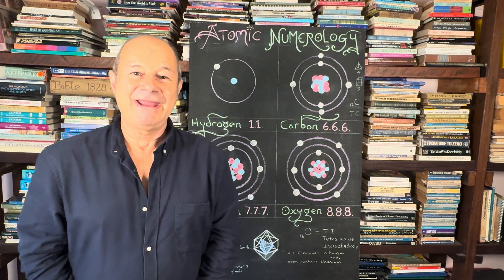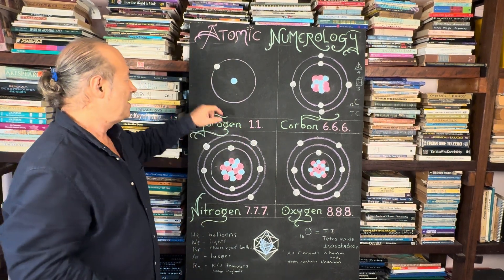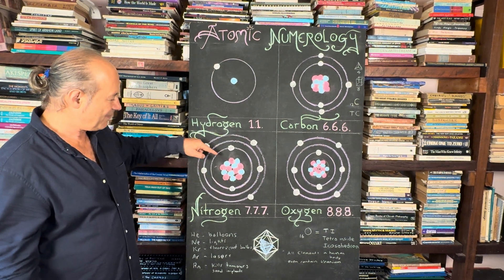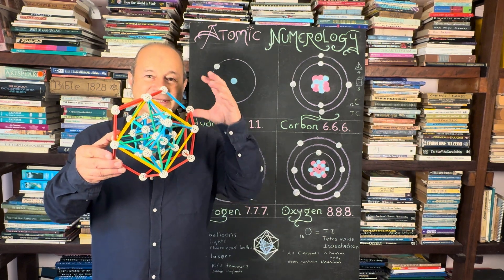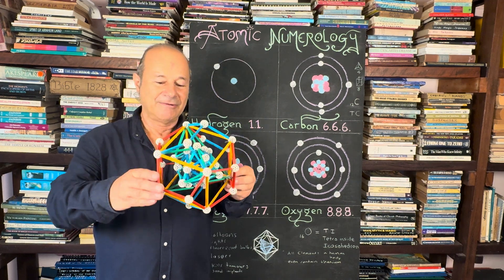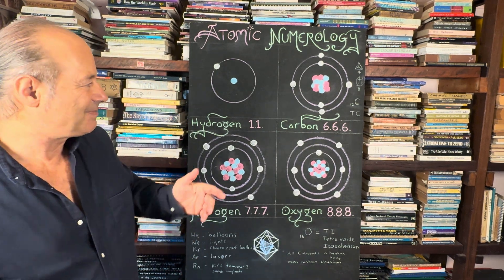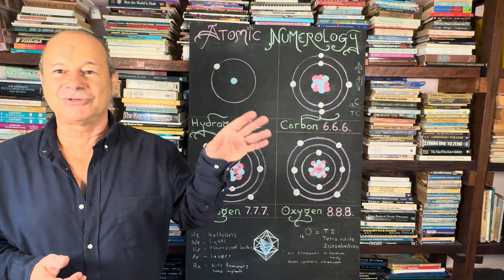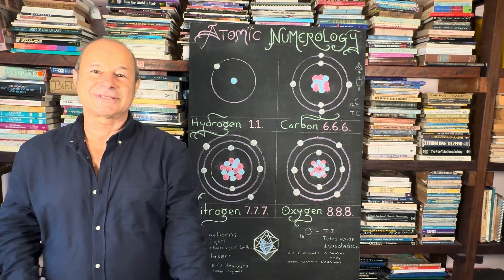ATOMIC NUMEROLOGY: Carbon 6 6 6, Nitrogen 7 7 7 and Oxygen 8 8 8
Scientists and metaphysicians for the last several millennium and centuries are still trying to make visible the invisible, still trying to establish if the fundamental sub-atomic units are either Particles or Wavicles. Whatever the truth is, rustic diagrams have been made in the flat 2-dim plane to give a clue to the true geometric structures of the Elements of the Periodic Table in 3-dim.
We can see that Hydrogen, the most abundant element in the universe, has 1 proton and 1 electron, so in our 2-dim sketch we title it or give it the signature of: 1.1.
Carbon, of which humans are: Carbon Based Beings, has 6 Neutrons, 6 Protons at its core and 6 electrons in its outer shell. Naively, we title it as 6.6.6.
Nitrogen has 7 Neutrons, 7 Protons at its core and 7 electrons in its outer shell. Naively, we title it as 7.7.7.
Oxygen has 8 Neutrons, 8 Protons at its core and 8 electrons in its outer shell. Naively, we title it as 8.8.8.

According to the research of great minds like Buckminster Fuller, his student Chris Illert, and Dr Robert Moon (who invented the first cyclotron) they believe that atomic structure is actually based on the nesting of the 5 Platonic Solids. Let’s take Carbon, having an Atomic Number of 12, and is expressed in the Periodic Table as 12C. What this means is that the core of Carbon 6.6.6. is 6.6. and this sum of 6 protons and 6 neutrons or 12 particles is really the geometric sum of 2 Platonic Solids: the Tetrahedron inside the Cube and thus its geometric signature is “TC”. The Tetrahedron having 4 vertices and the Cube having 8 corners or vertices have a combined sum of 4+8 = 12 where 12 is the Atomic Number.
Similarly, the 8.8.8. of Oxygen has a core of 8 protons and 8 neutrons which is why Oxygen is expressed as 16O in the Periodic Table. Again, according to Buckminster Fuller et al the geometric structure of Oxygen’s 8+8 particles is the Tetrahedron (T) having 4 vertices nested within the Icosahedron (I) having 12 vertices,and thus 4+12 = 16 giving its geometric signature is “TI”. Jain 108